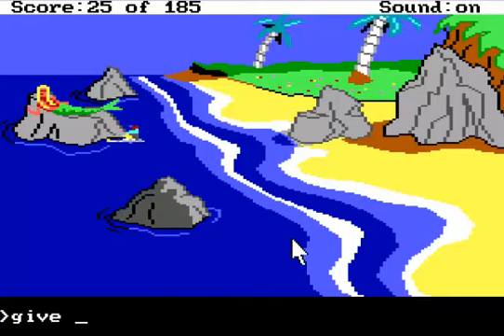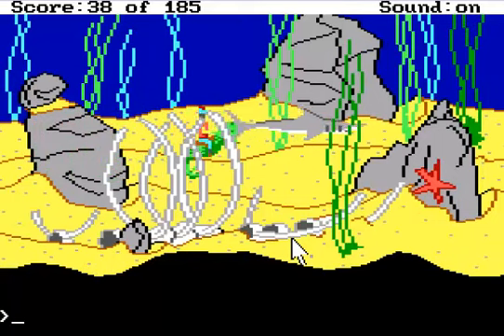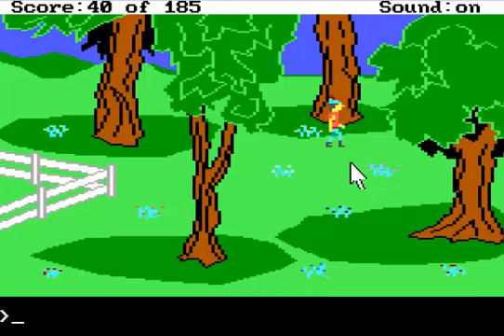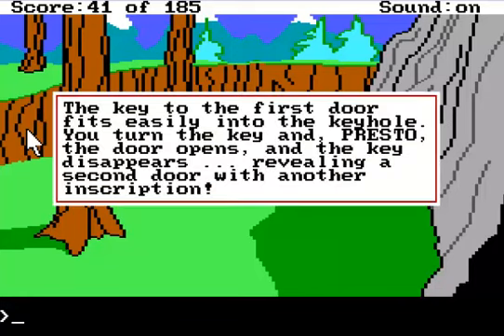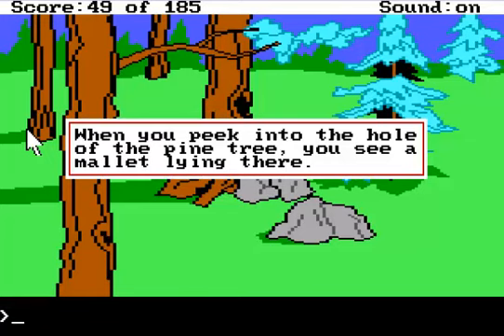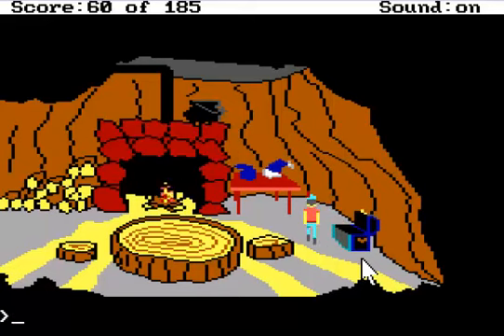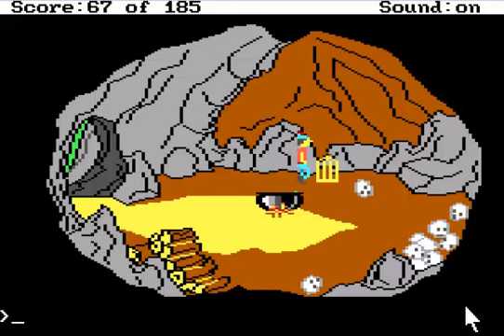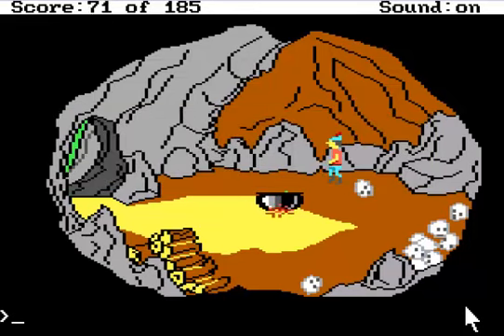Let's Play King's Quest 2 - Part 2 - The Dark Cameo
Turns out there are more than just mythical creatures living on Kolyma...